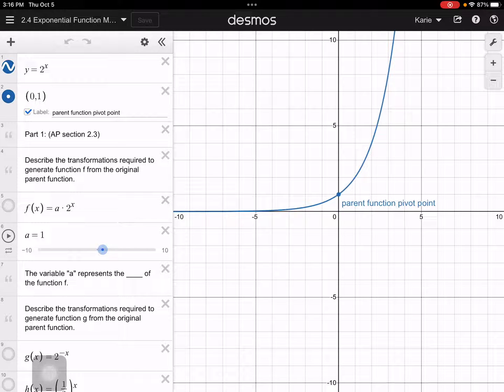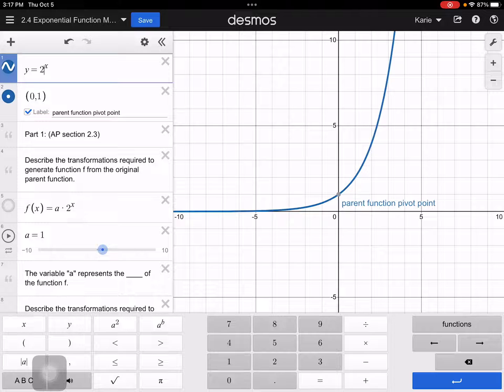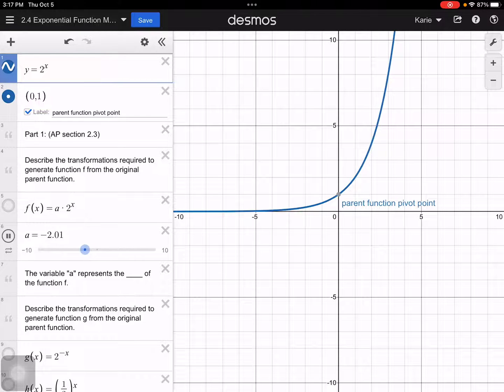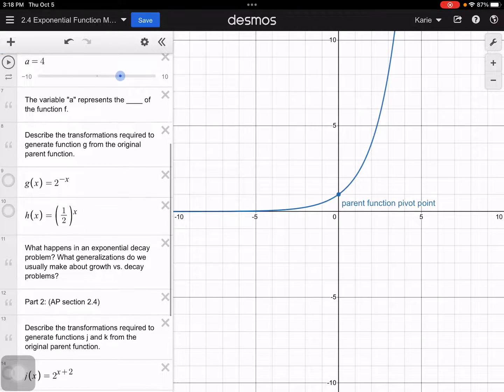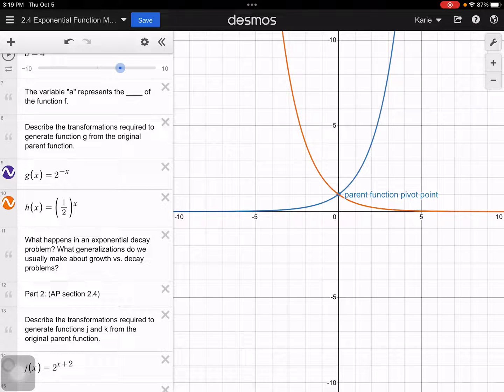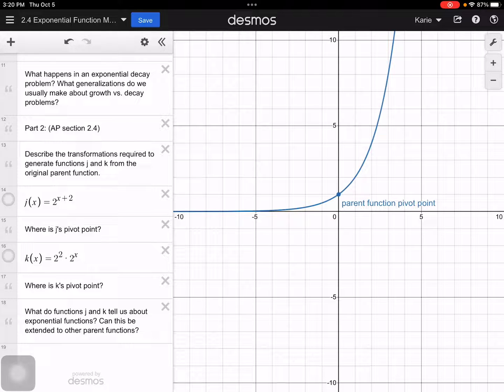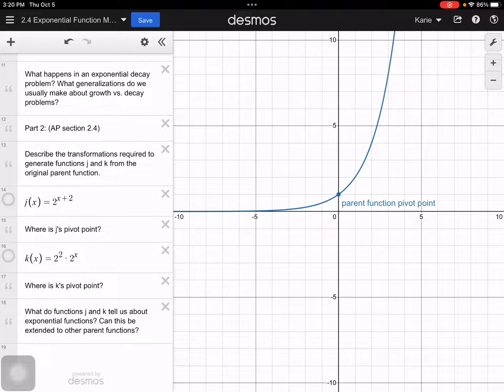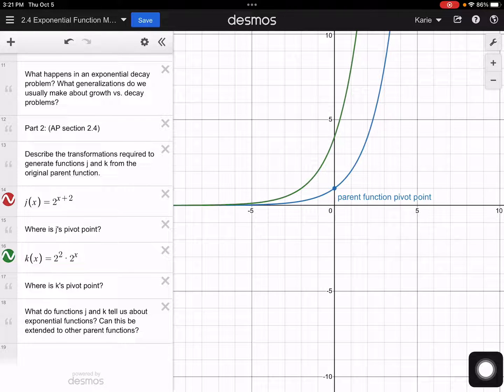Exponential Function Manipulation with Desmos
Ms. Kosh uses desmos to introduce exponential function manipulation to AP PreCal. She's working through sections 2.3 and 2.4 and this is the first of three videos.